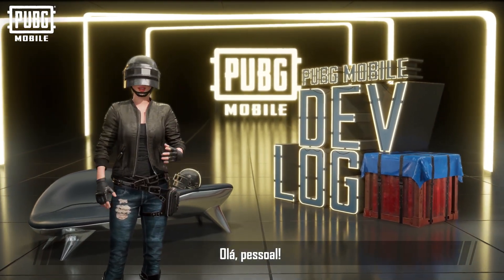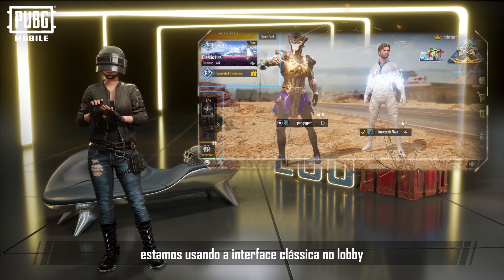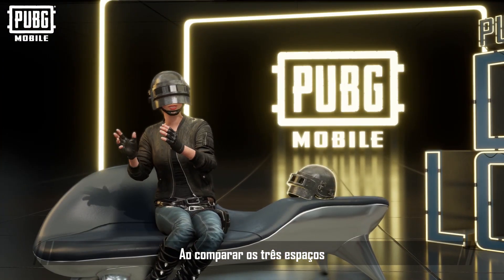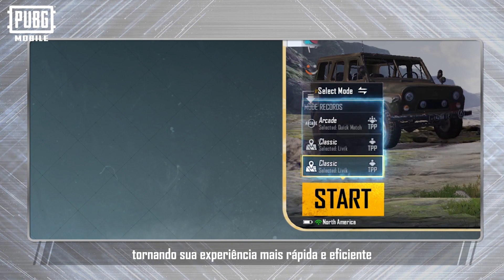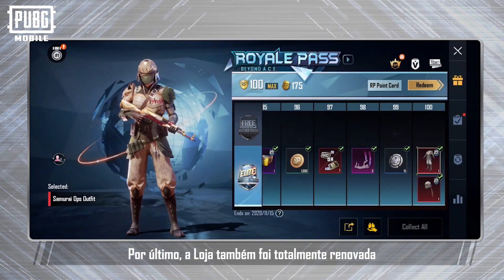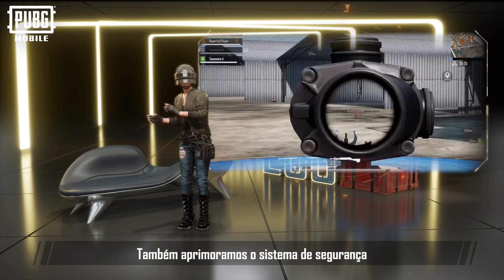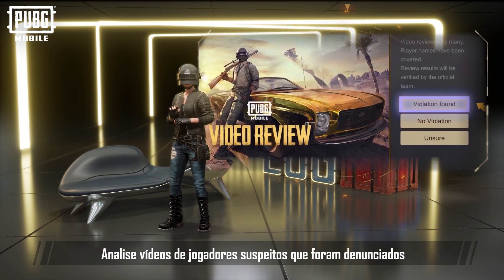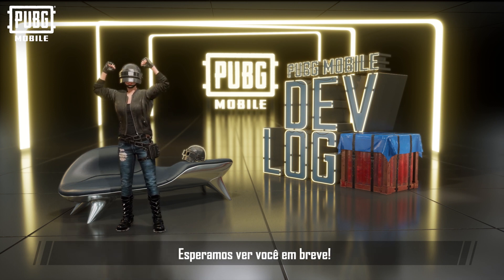PUBG MOBILE - Dev Log Versão 1.0 #2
Olhe mais de perto para a Nova Era de PUBG MOBILE! ☀️